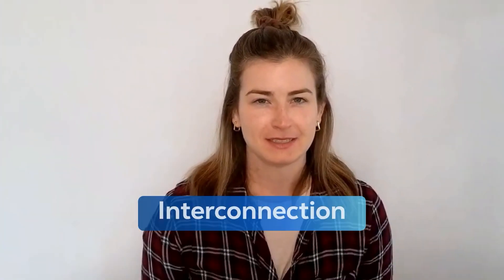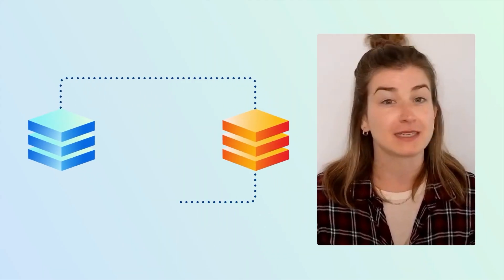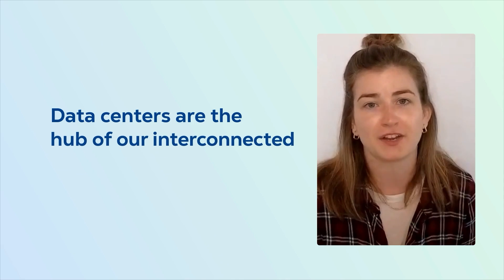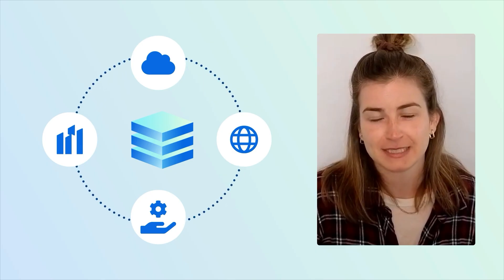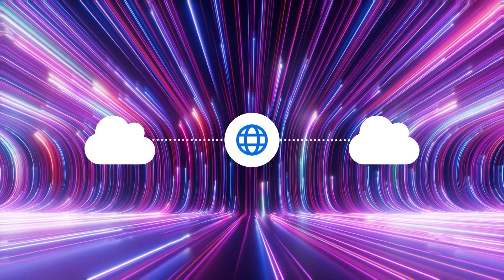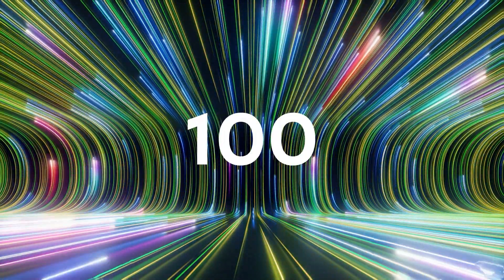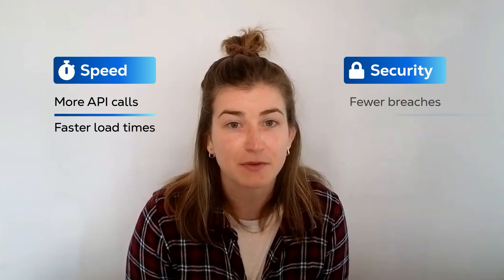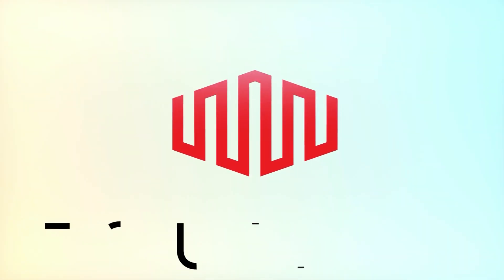What is Interconnection?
Join Katie from Equinix as she unpacks the concept of interconnection and its vital role in today's digital landscape.

In this video, we’ll explore:
- What interconnection means and how it facilitates direct and private data exchange
- The advantages of using interconnection over traditional internet methods for data transfer
- A relatable analogy comparing interconnection to the US highway system
- The impact of interconnection on data centers and their role in the hybrid cloud strategy
- How interconnection enhances speed, security, and efficiency for enterprises moving large volumes of data

Find this useful? Leave us a note in the comments and let us know what else we should explain.

Want to have a longer conversation? to start chatting with us.

Need more written content? to explore the blog the tutorials the labs and more.